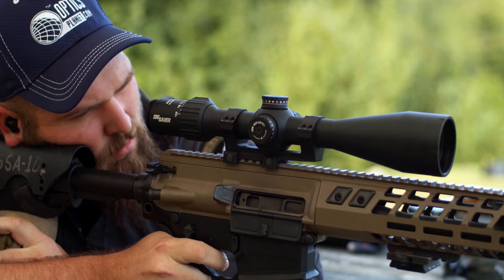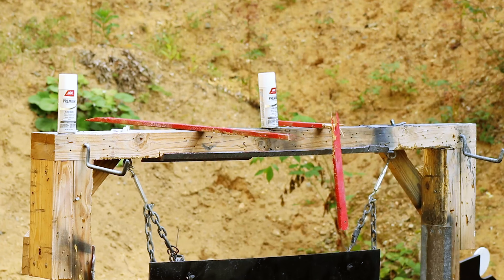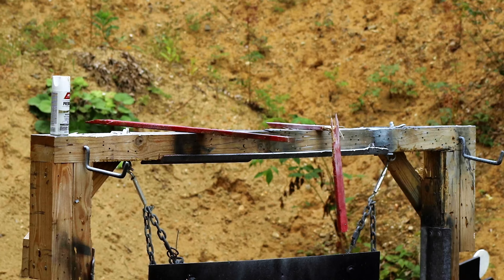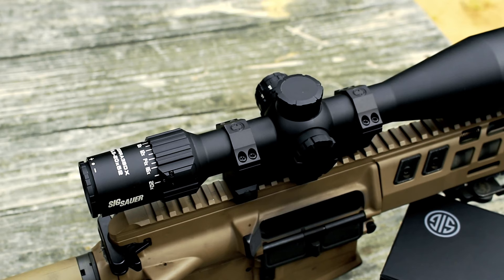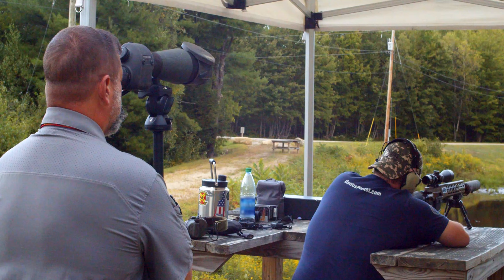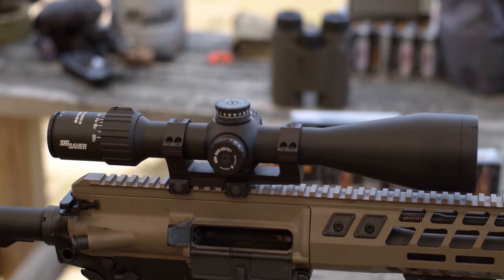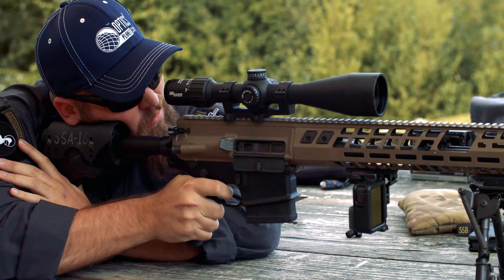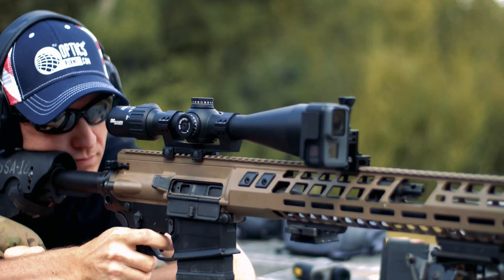Sig Sauer Academy - Precision Shooting at 750 yards - Opticsplanet.com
Sit back and watch as the Sig Sauer SIERRA3BDX 6.5-20x52mm Riflescope is put to the test using adaptive, performance-based training methods at the state-of-the-art Sig Sauer Academy 1,000 yard range.

See how the BDX system coupled with the finest training makes precision shooting accessible to any level of firearms user and expands the abilities and trigger movements.

With the help of Sig Sauer’s world-class instructors our 3 individual shooters are able to achieve success by holding center and making impact, hitting a 2-inch spray paint can at 750 yards, despite their varying skill level.

Coupled with the Sig Sauer KILO2400BDX 7x25mm Laser Rangefinder, shooters will be pleased to know that they can easily take down prey as small as a prairie dog or groundhog.